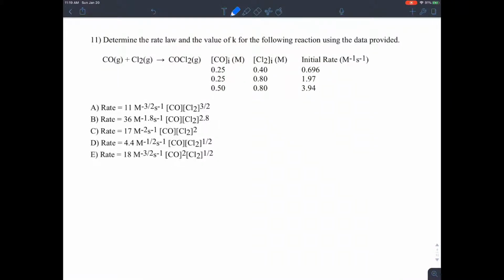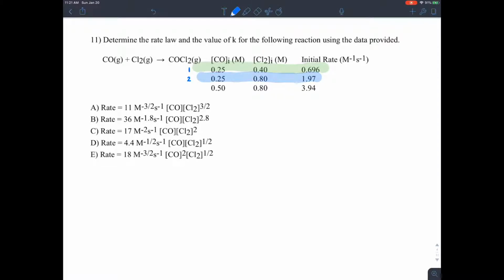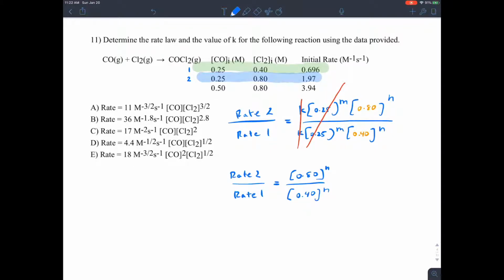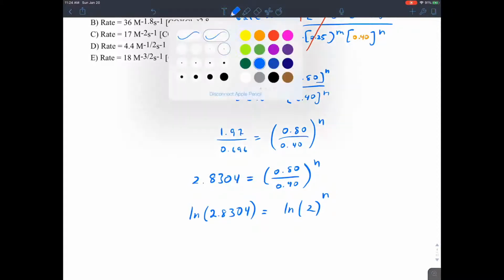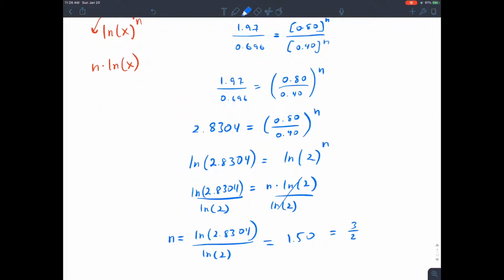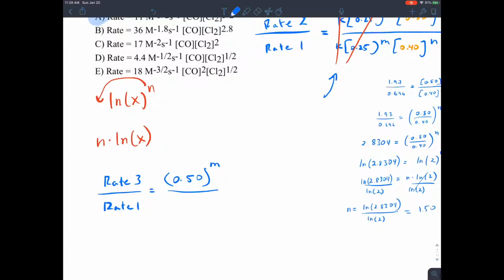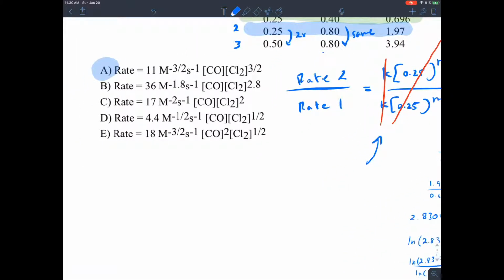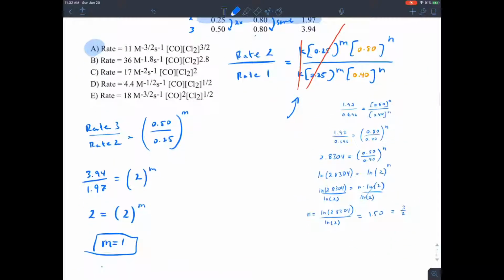Kinetics - Determining Rate Orders 2